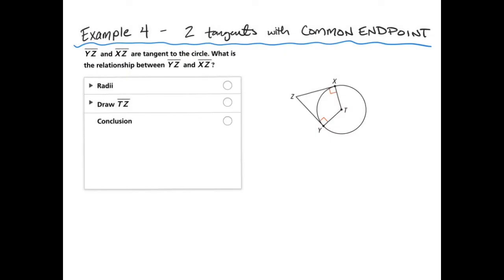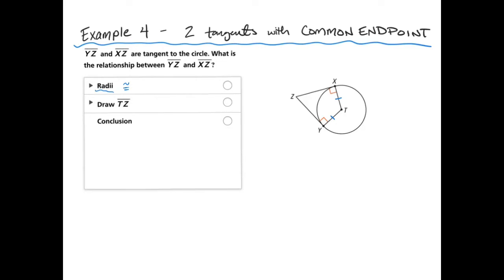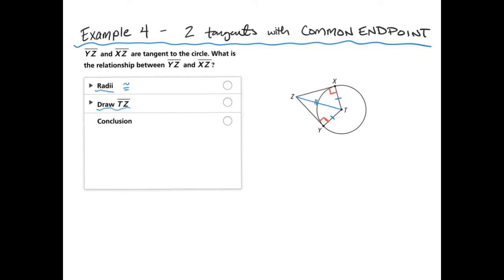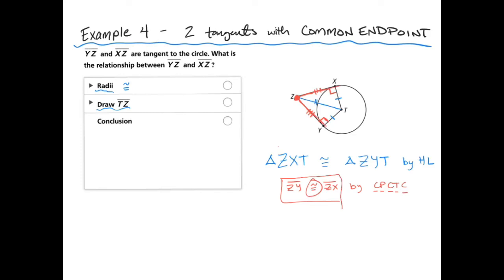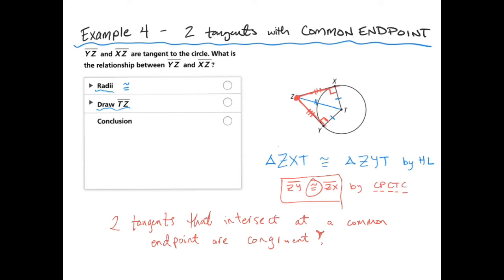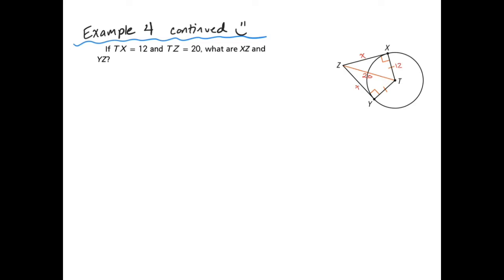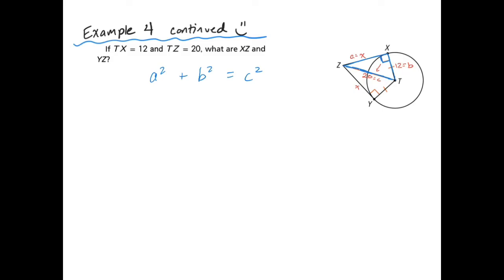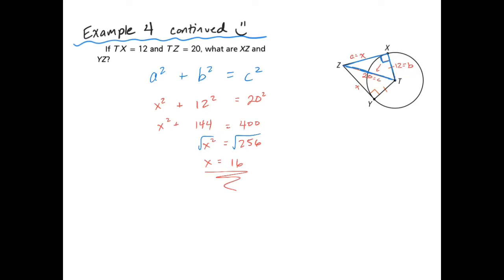Tangent lines - proving two tangents that have a common endpoint are congruent